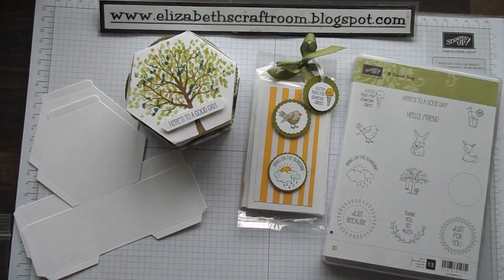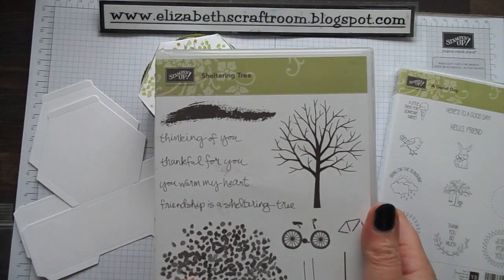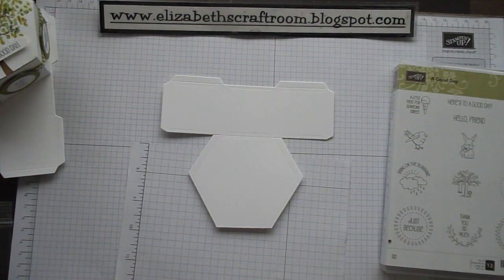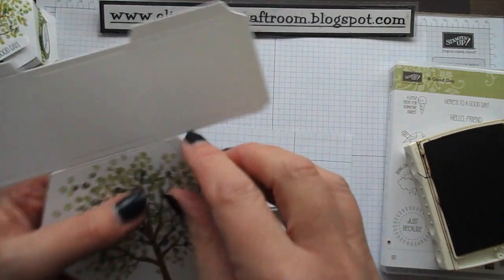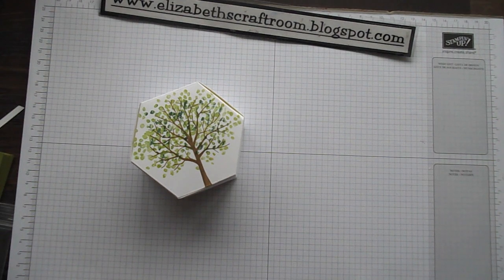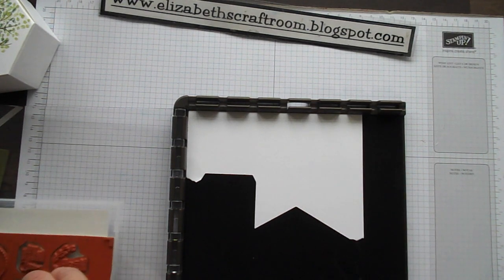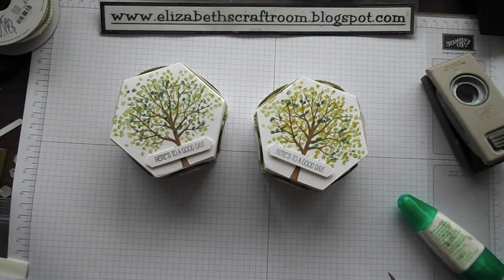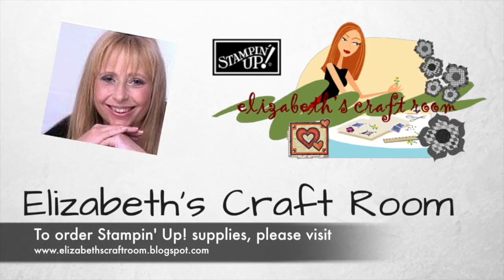A Good Day Hexagon Box